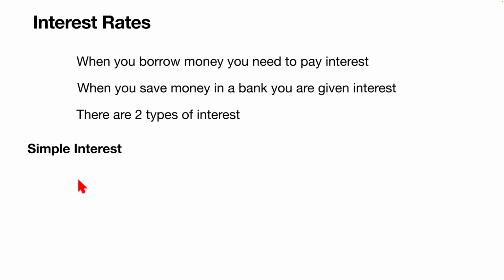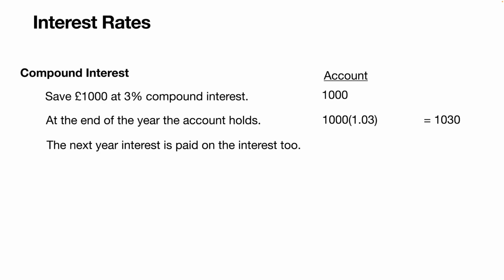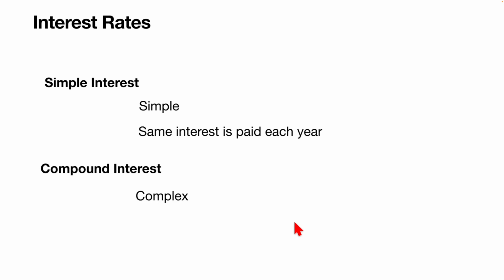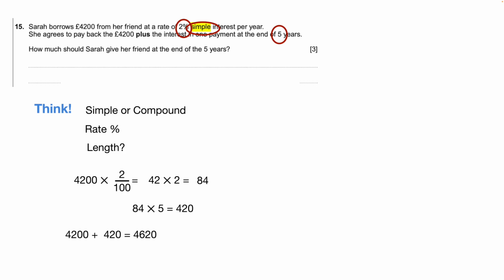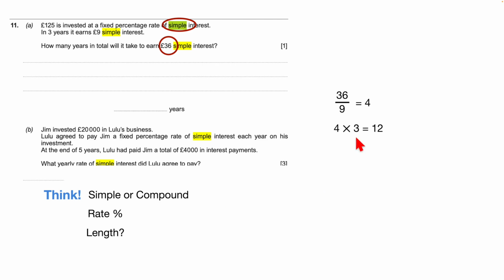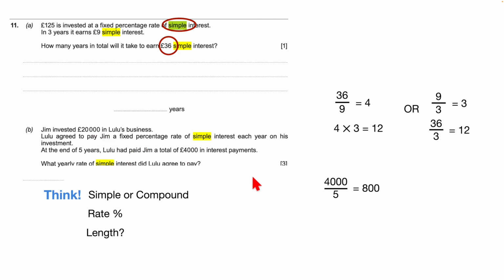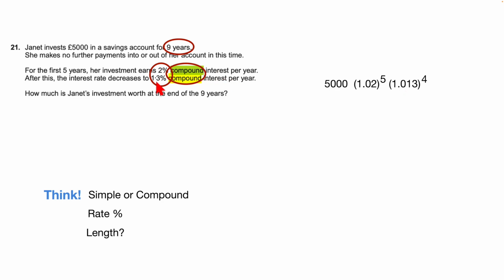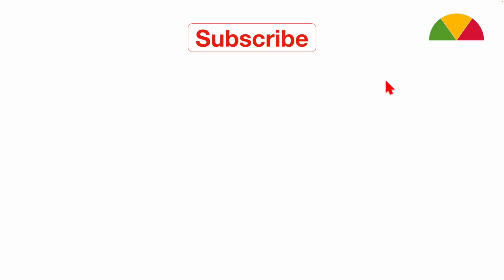Simple and Compound Interest